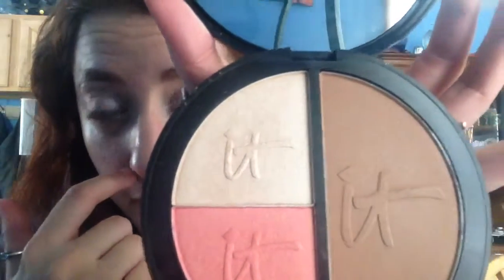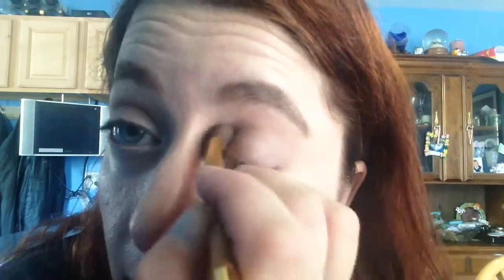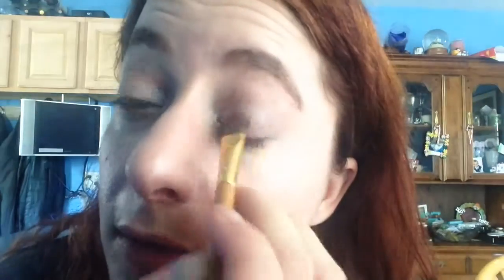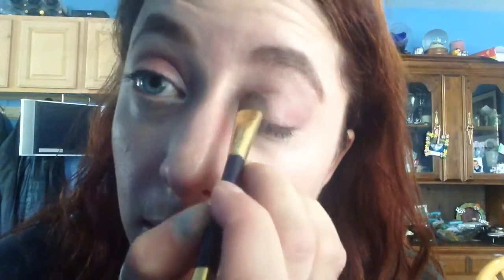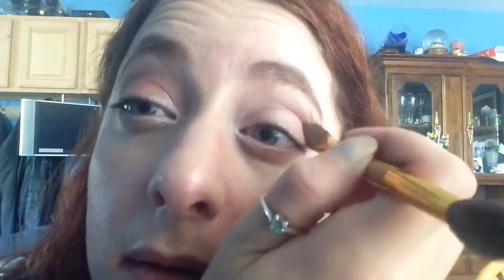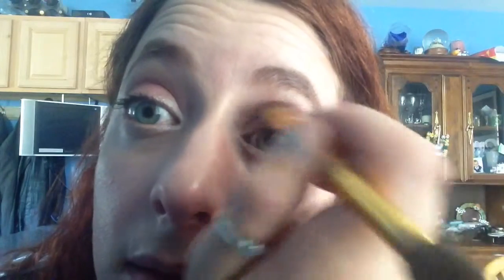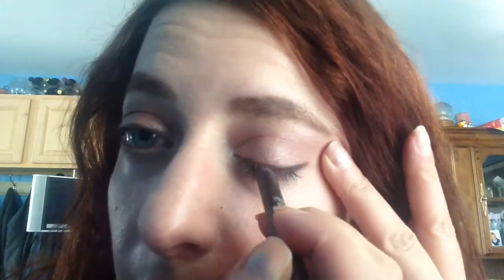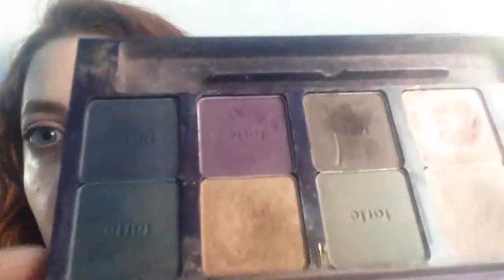Smokey cubicle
This is a smokey eye you can wear to work it dress up for cocktails. Tips on how you can take your daytime make-up into evenings. This is perfect for work where ever you work at. This idea was an idea given to me by a fan of this page.